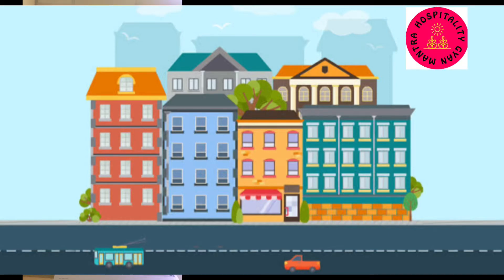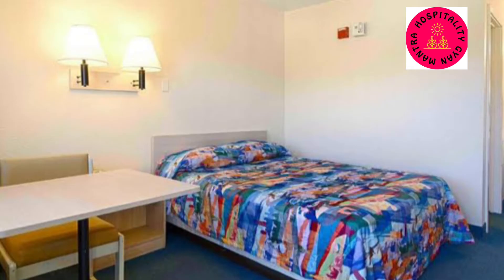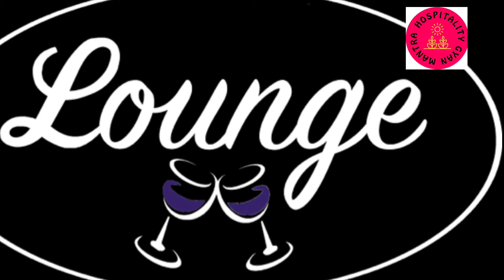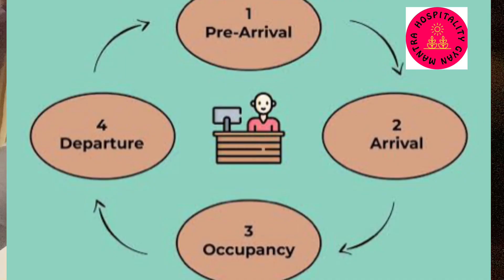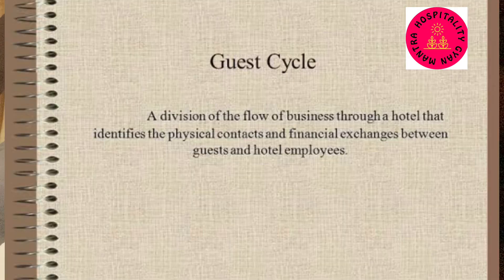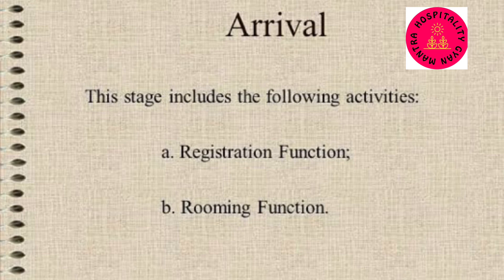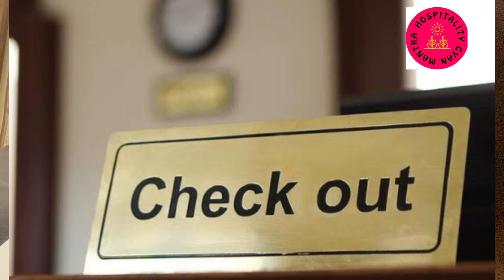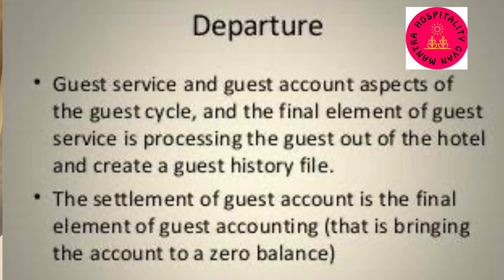Types of Hotels | होटेल कितने प्रकार के होते हैं॥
On this video I have described about types of hotels and their categories. And also I discussed about front office guest cycle